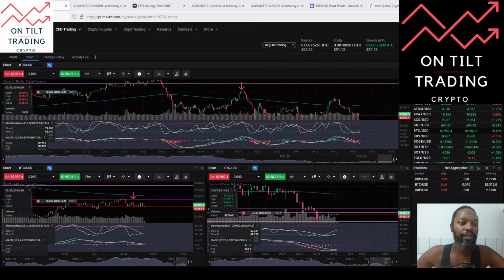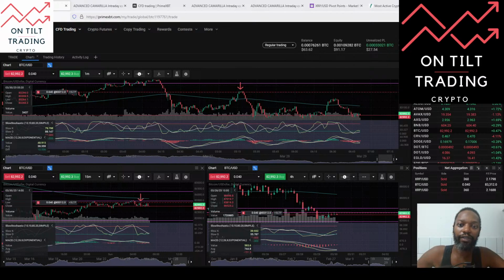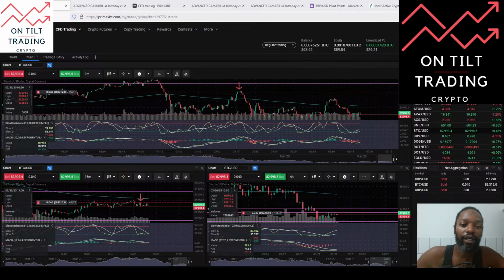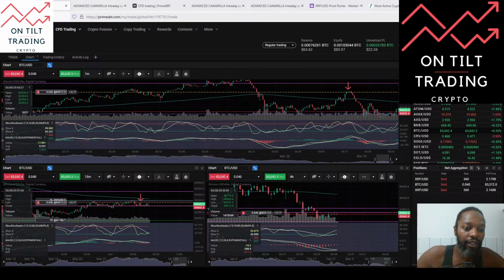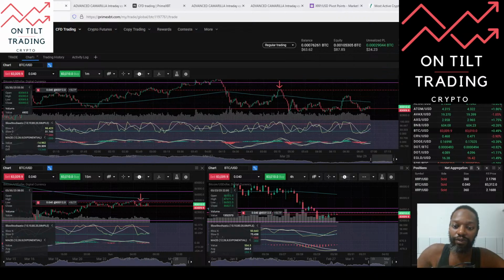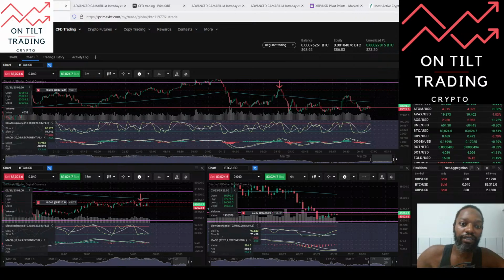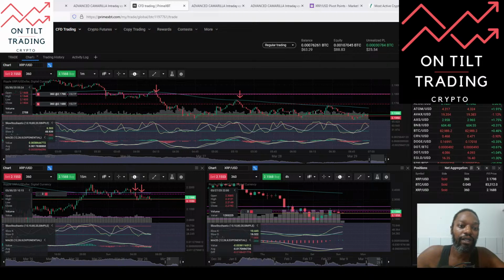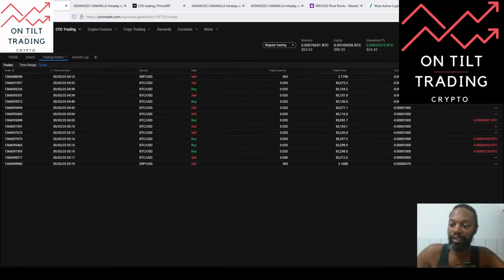BITCOIN Live Crypto Market Analysis And Pre Trade Review